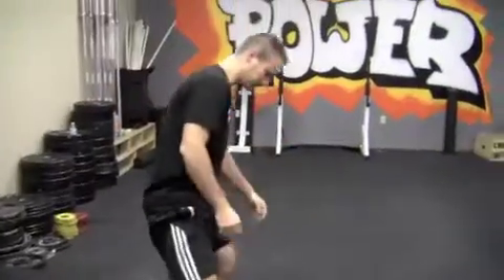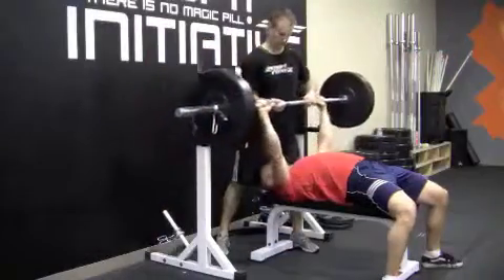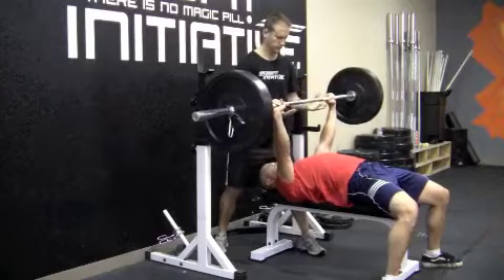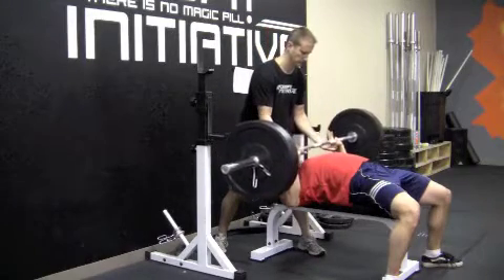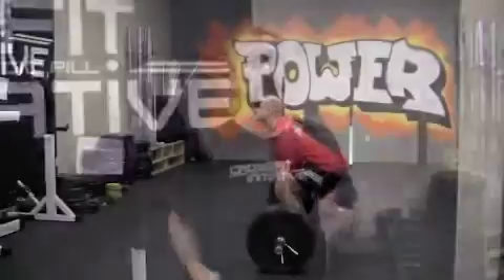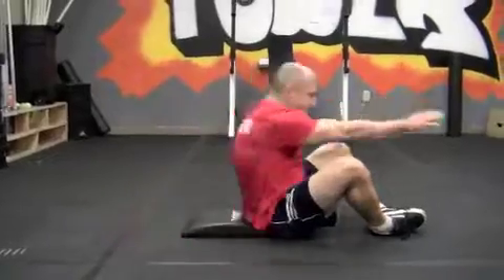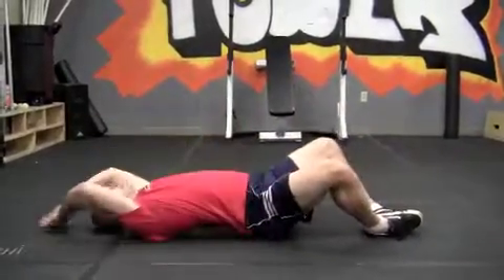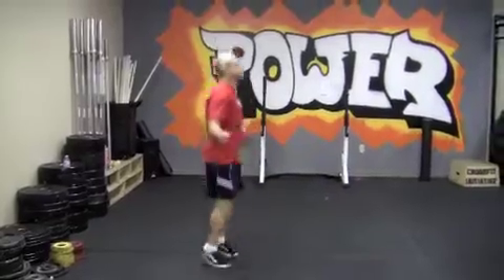12-7-2010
5X3 Bench Press Negatives @ 115% of 1RM
Then,
5 Rounds for time:
10 bodyweight deadlifts
15 double unders
20 ab-mat situps